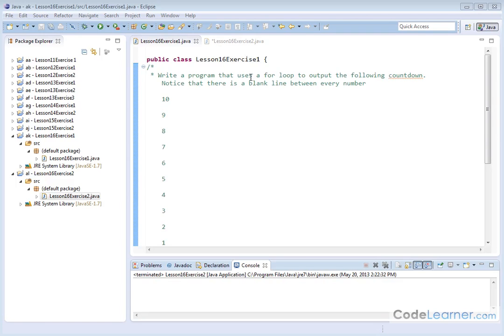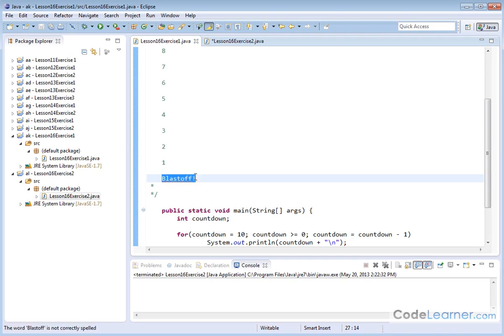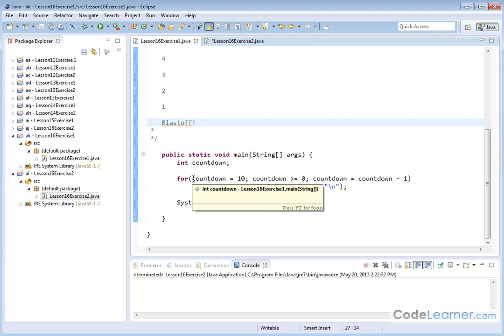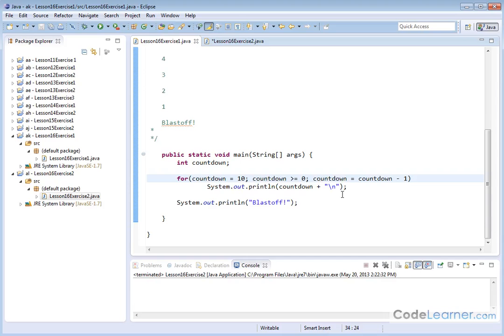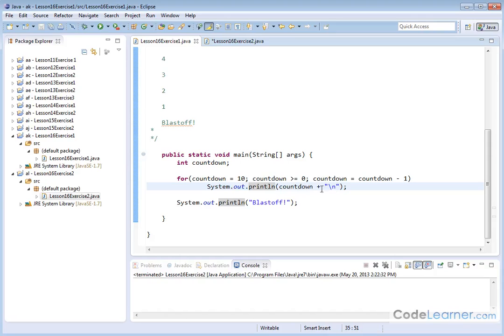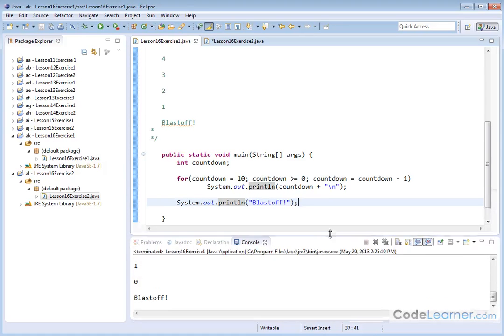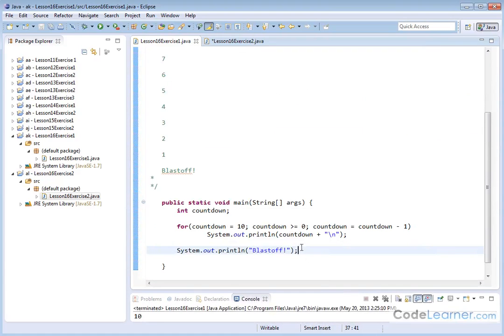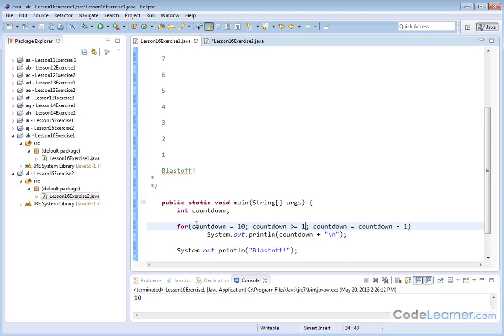MJP Vol-1 Exercises(Section 16 -Single Line FOR Loops)